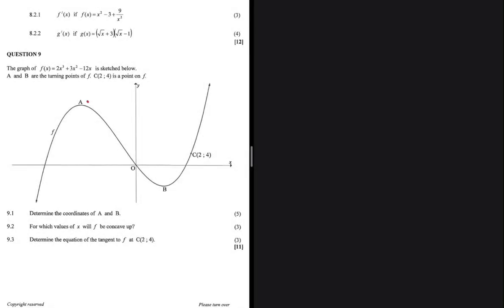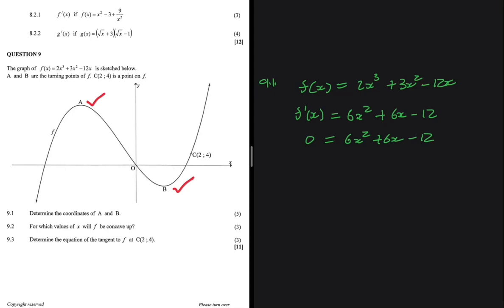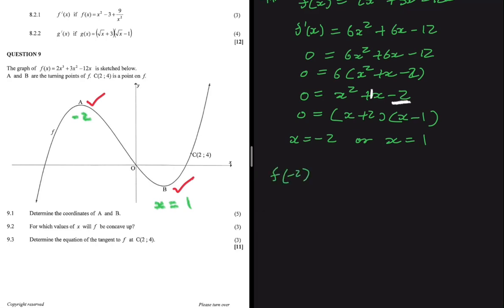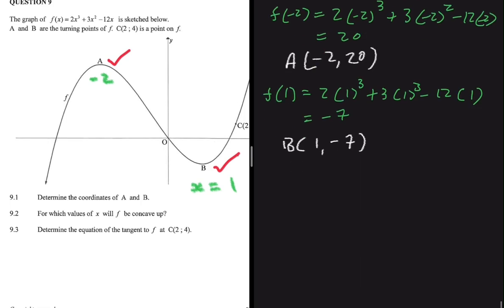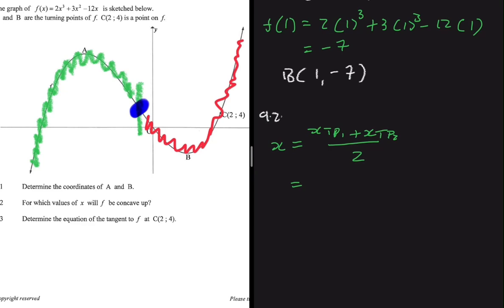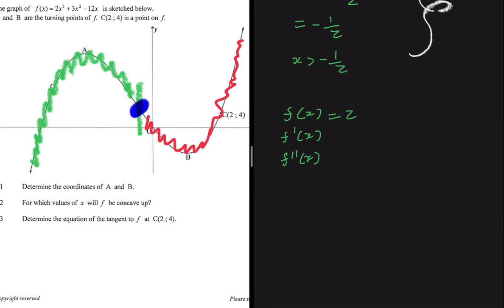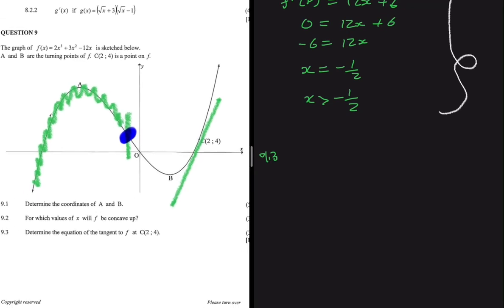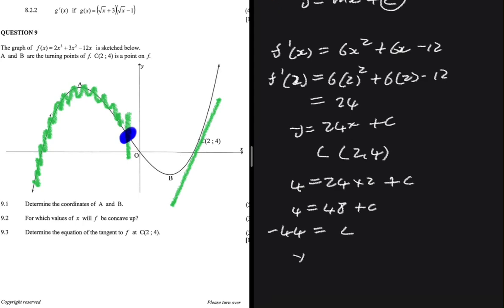Cubic Functions | Calculus Grade 12 Maths P1 May/June 2021 Past Exam Memo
Question 9 Grade 12 Mathematics P1 May/June 2021 on Cubic Functions.